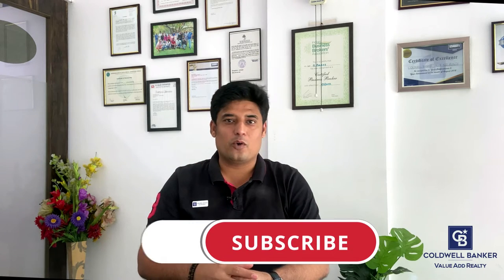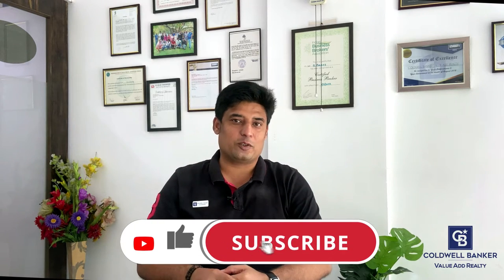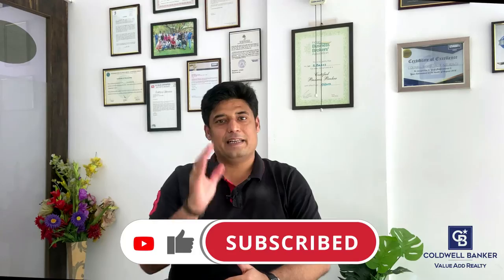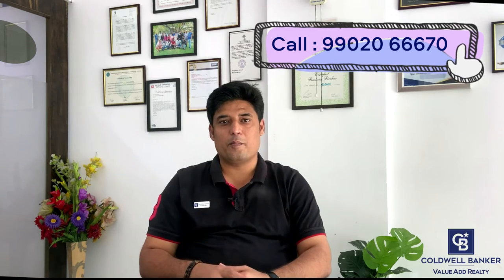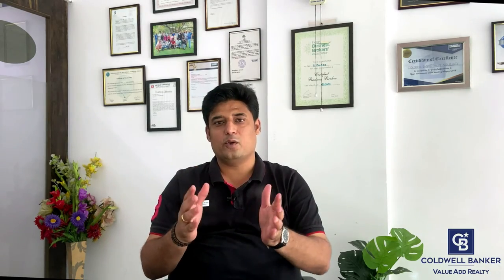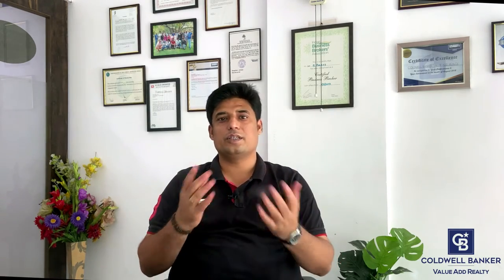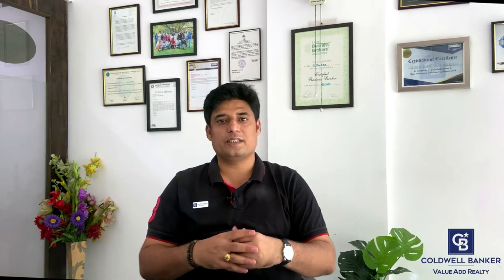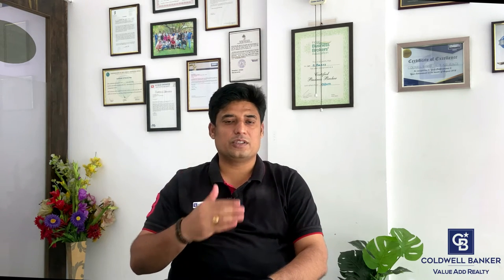Top 10 Evergreen Areas to Live In Bangalore 2022